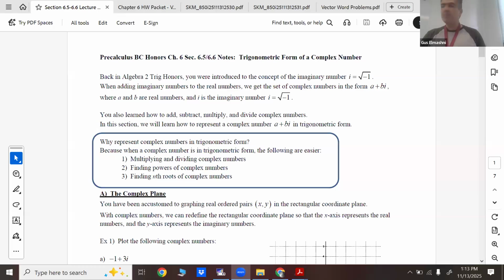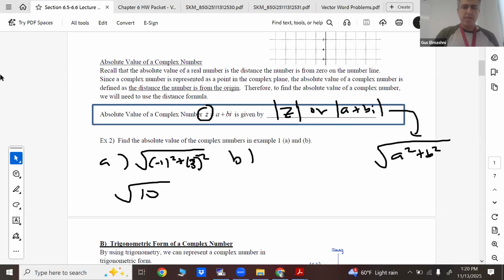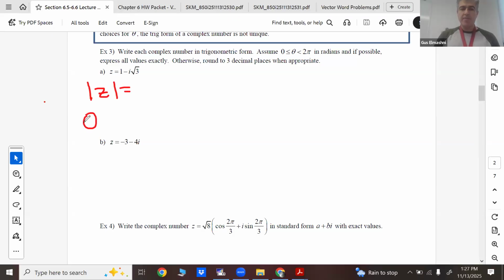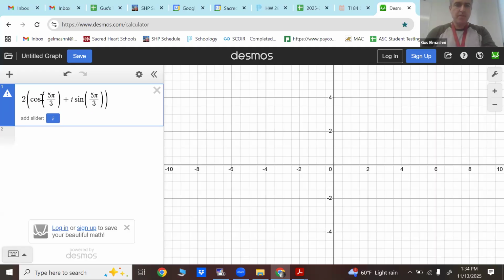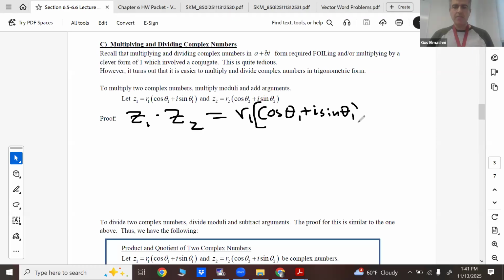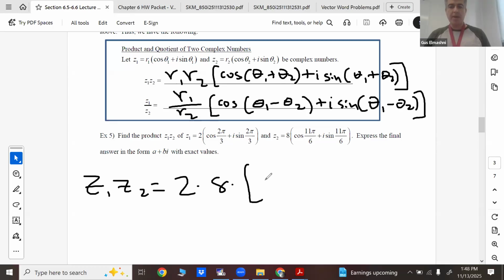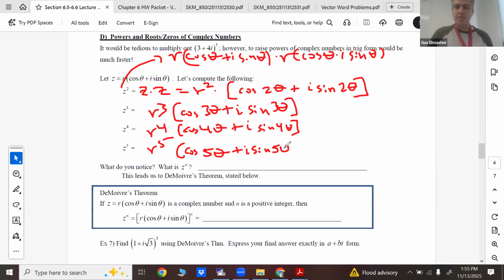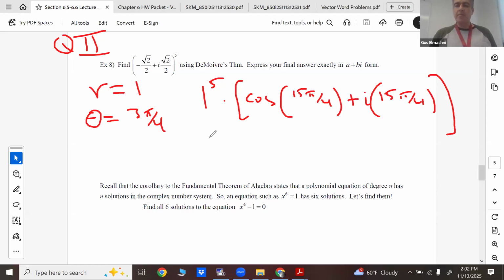Precalculus BC Honors Unit 5 Lesson 3 Fall 2025